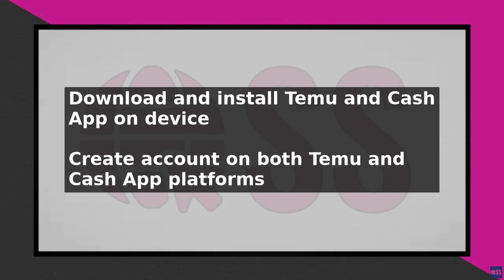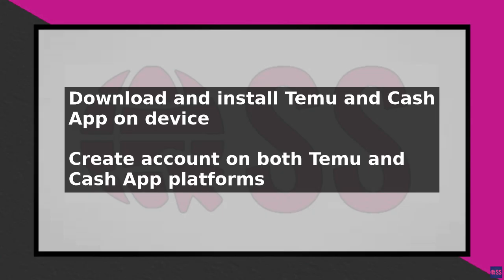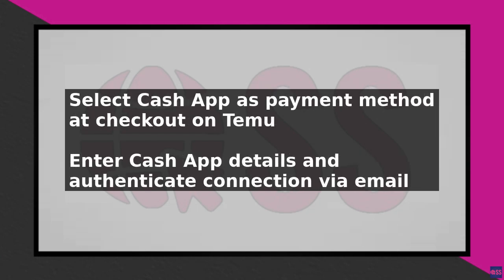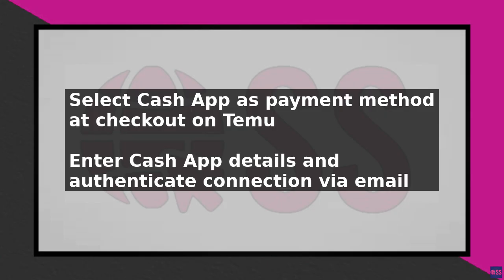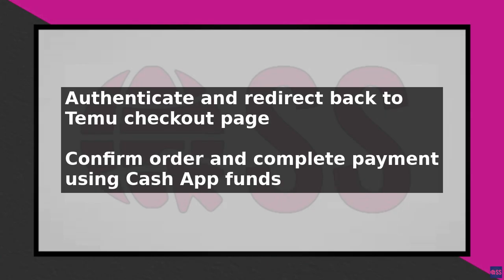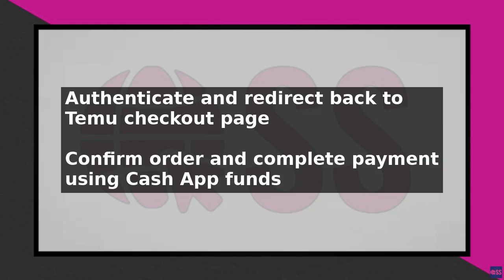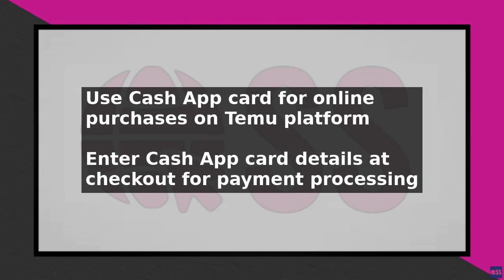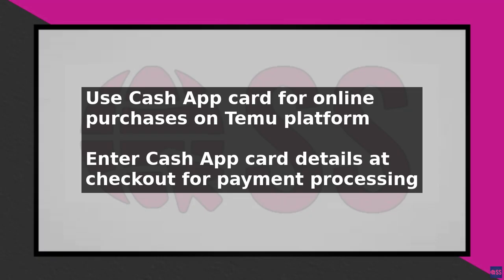How To Use Temu With Cash App (2025)